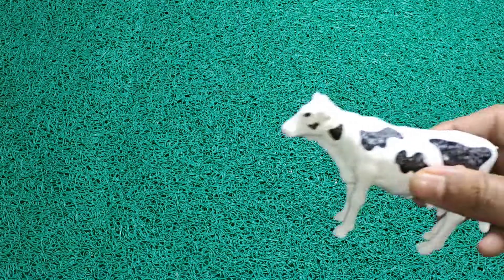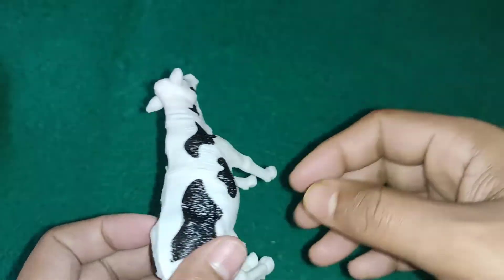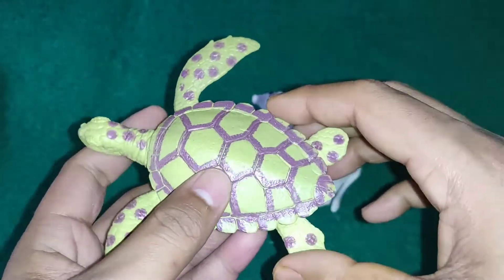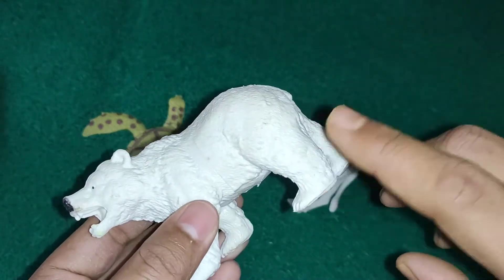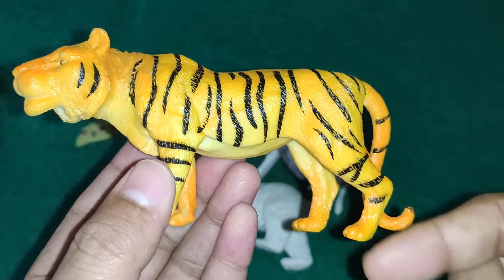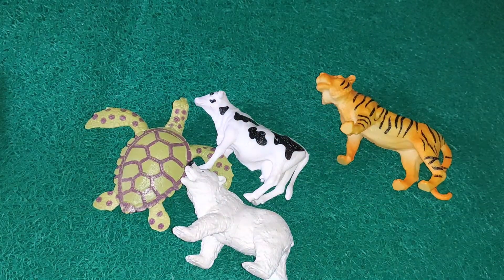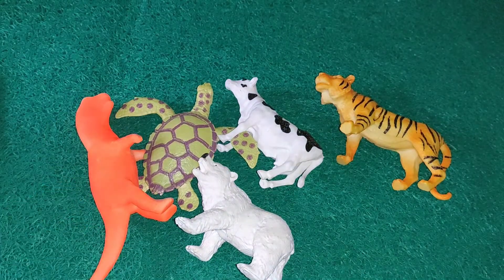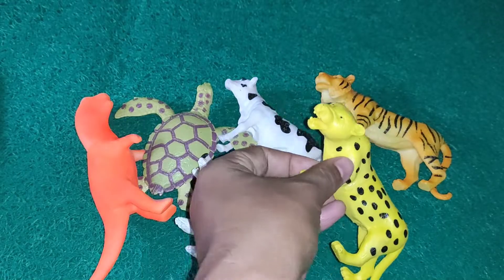Collection toy animals Tiger,Lion,Panda,Crocodile,Dinosaur,Rhinoceros,Elephant,goat,zebra,Camel 13+